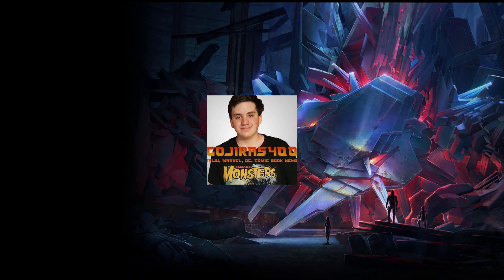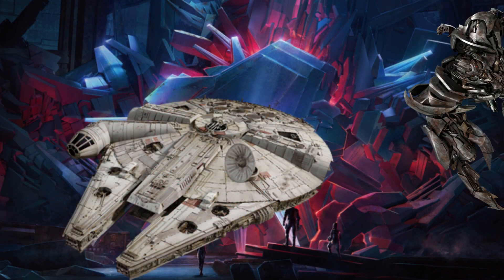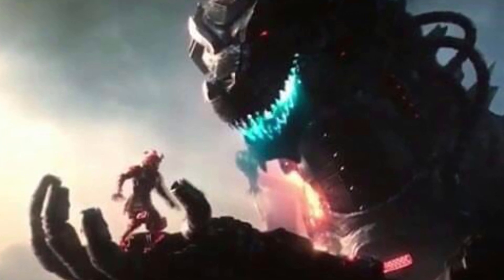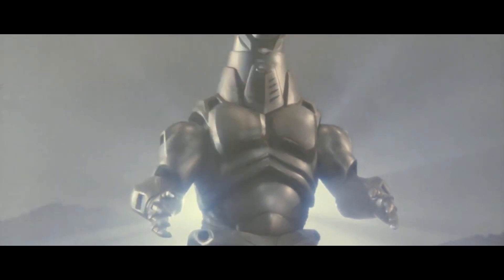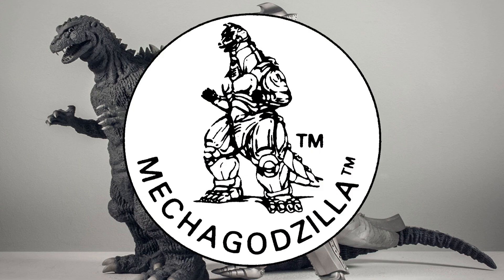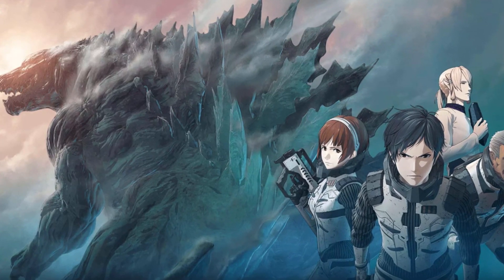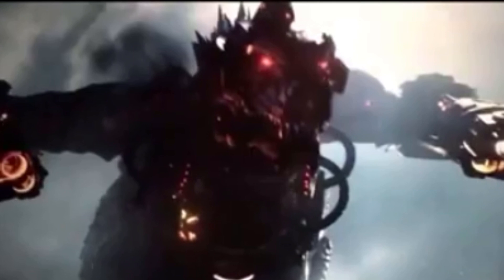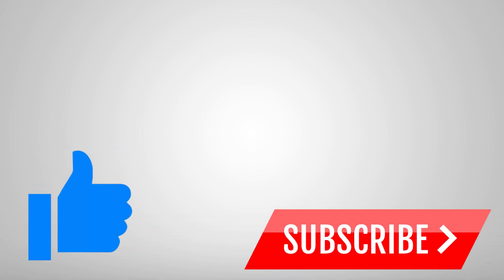WHY MECHAGODZILLA SUCKS! - Godzilla: City on the Edge of Battle!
HOW TO FIX MECHAGODZILLA! - Godzilla: City on the Edge of Battle!

What's up guys, Gojira5400 here and today we are going to be talking about how to fix Mechagodzilla in "Godzilla: City on the Edge of Battle"